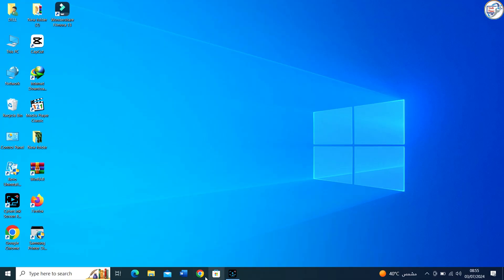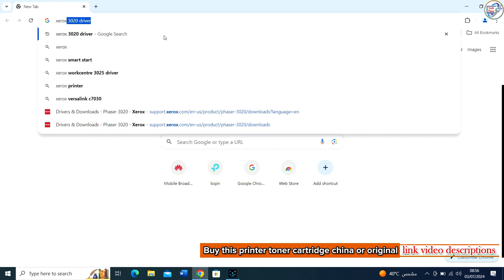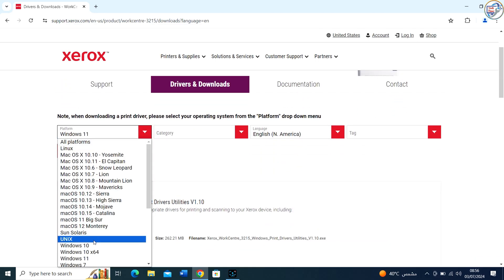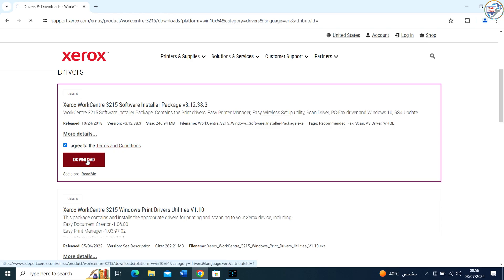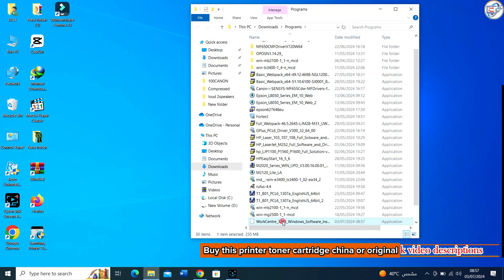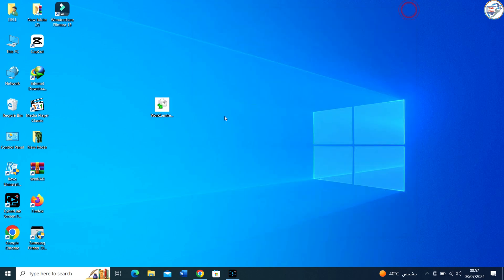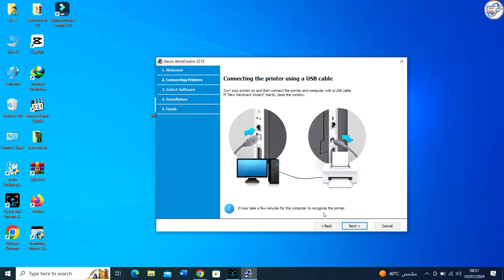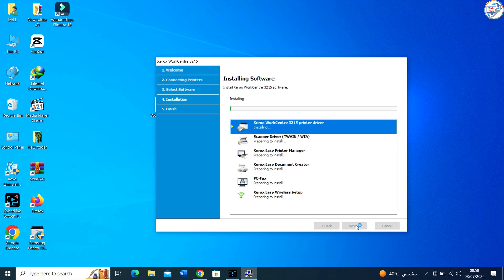How to Download and install Xerox workcentre 3215 printer driver windows.Xerox printer driver setup.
🖨️ Struggling to install your Xerox WorkCentre 3215 printer? Look no further! In this tutorial, I'll guide you through the simple steps to download and set up your printer's driver on a Windows machine. Whether you're a tech newbie or a seasoned pro, this video has got you covered!

👉 What you'll learn:
- Navigating the Xerox support site like a boss.
- Selecting the right driver for your version of Windows.
- The easy-peasy installation process, step-by-step.
- Tips and tricks for a smooth setup and troubleshooting.

💡 You'll be up and printing in no time, with clear instructions and handy advice at every turn. Say goodbye to installation headaches and hello to hassle-free printing!